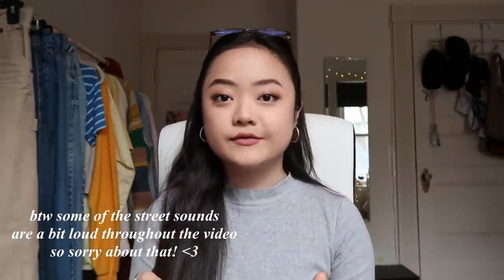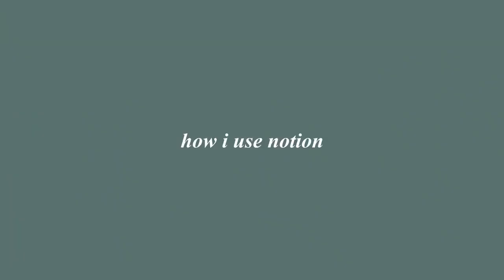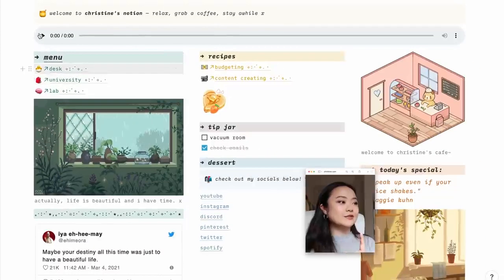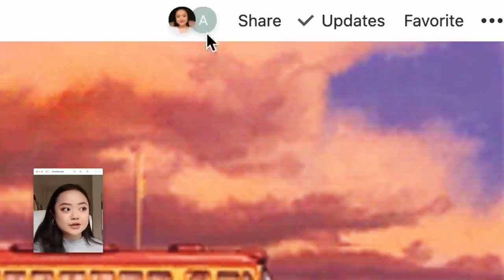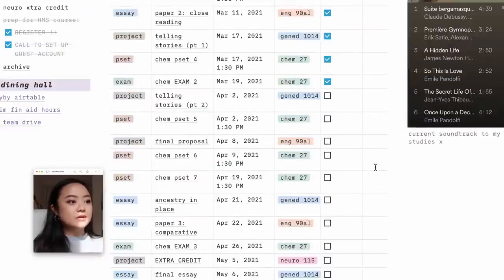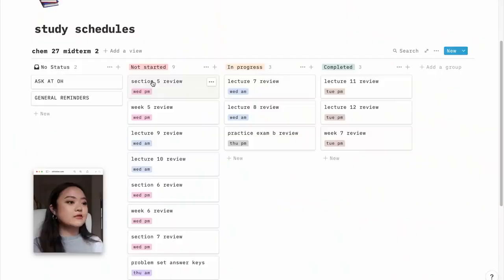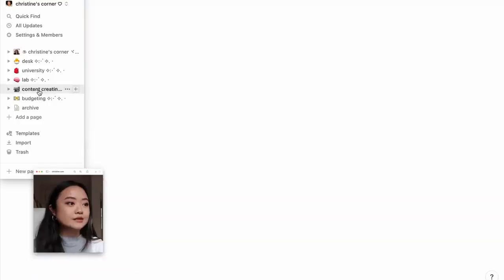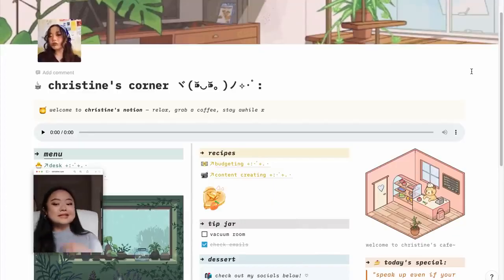How I use Notion to organize my school life+ FREE Template! 2025✨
Ultimate Guide to Using Notion for College: Organize, Study & Succeed Back to School 2025!

📊 Finance Tracker Pro - Take Control of Your Money Like a Pro!

Movies Tracker Pro - Powerful Notion Template for Film Lovers

Discover how to transform your college experience using Notion! In this comprehensive video, I’ll share my step-by-step process for setting up an organized Notion workspace, including dashboards, course trackers, assignment planners, and study schedules. Perfect for college students preparing for the new academic year!

notion
notion شرح
notions fondamentales chimie 1
notion tutorial
notion the rare occasions
notion slowed
notion templates
notion vs obsidian
notion course
notion fondamentale de la chimie st
notion sped up
notion fondamentale
notion lyrics
notion مترجمة
notion tutorial for beginners
notion tutorial aesthetic
notion tutorial phone
notion tutorial شرح
notion tutorial 2024
notion tutorial 2025
notion tutorial piano
notion tutorial habit tracker
notion tutorial for study
notion tutorial template
notion tutorial for content creators
notion tutorial calendar
notion tutorial to do list
notion templates for productivity
notion tutorial
notion templates for students aesthetic
notion templates for goals
notion templates for trading journal
notion templates for content creators free
notion templates for phone
notion templates for students aesthetic free
notion templates for work
notion templates for content creators
notion templates for computer science students
notion templates for students aesthetic tutorial
notion templates for graphic designers
notion templates for journaling
notion templates for books
notion trading journal
notion tutorial aesthetic
notion tour
notion to do list
notion the rare occasions sped up
notion templates tutorial
notion the rare occasions slowed
notion tash sultana
notion templates tutorial
notion templates شرح
notion templates 2025
notion templates habit tracker
notion templates gumroad
notion tutorial aesthetic
notion tutorial aesthetic school
notion tutorial aesthetic student
notion tutorial aesthetic phone
notion tutorial aesthetic ipad
notion tutorial aesthetic francais
notion dashboard tutorial aesthetic
notion calendar tutorial aesthetic
notion tutorial for beginners aesthetic
notion templates aesthetic tutorial
tutorial notion aesthetic indonesia
notion tutorial español aesthetic
notion aesthetic tutorial deutsch
notion vs obsidian
notion vs obsidian 2024
notion vs obsidian for students
notion vs obsidian vs evernote
notion vs obsidian vs anytype
notion vs obsidian vs capacities
notion vs obsidian second brain
notion vs obsidian for note taking
notion vs obsidian vs logseq
notion vs obsidian vs roam vs evernote
notion vs obsidian español
notion vs obsidian vs roam
notion vs obsidian for studying
notion vs obsidian vs onenote
notion tutorial 2025
notion guide 2025
notion planner 2025 tutorial
notion tutorial for beginners 2025
notion templates tutorial
create notion template tutorial
notion template creation tutorial
notion budget template tutorial
notion template making tutorial
notion planner template tutorial
notion school template tutorial
notion student template tutorial
notion university template tutorial
Notion, Productivity, iPad, iPhone, Macbook, Minimalist, Second Brain, Organization, Time Management, Study, Student, Templates
Google Calendar, Productivity Hacks, Apps, Workflow, Organization Tips, Minimalist Setup, Digital Planner, Note-Taking, Task Management, Time Blocking, Brain Dumping, Studygram, College, University, Apple, IOS, MacOS